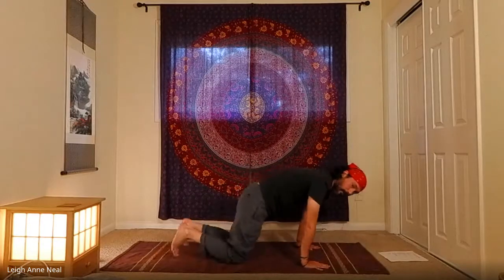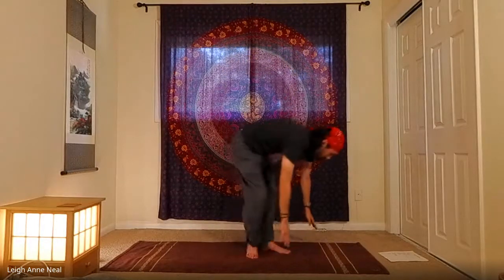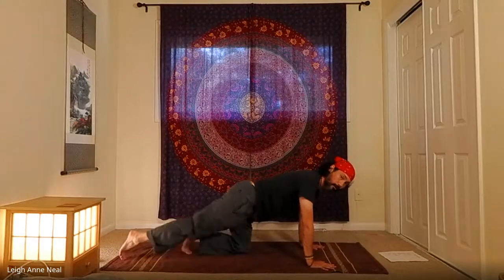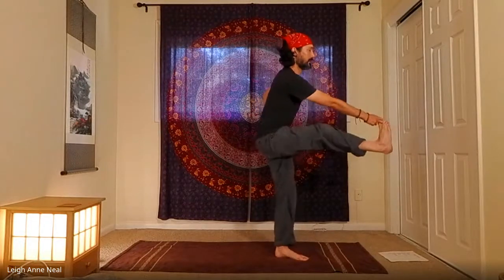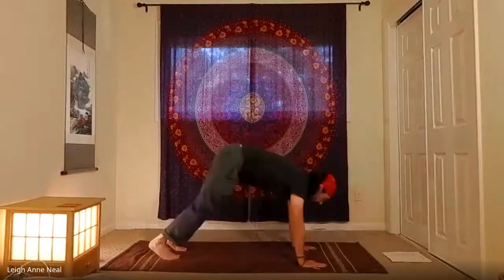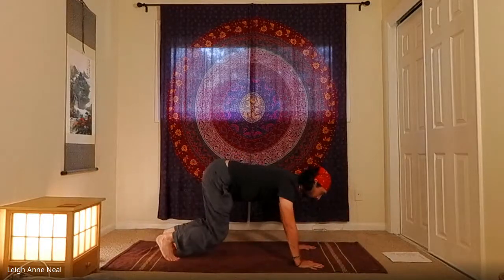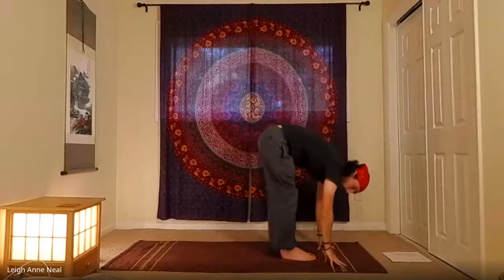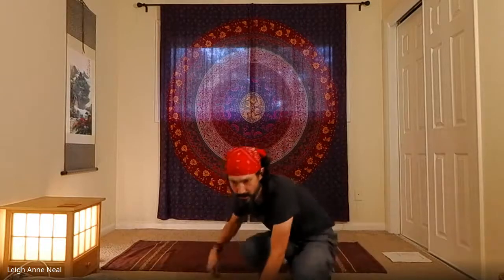Vinyasa Yoga ONLINE CLASS with Doug 2020 09 09 at 13 45 GMT 7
Here is this week's vinyasa class. We take a look a bird-dog variations and work our way up to Urdhva Prasarita Eka Padasana (standing split), Eka Pada Koundinyasana I, and Titibhasana (firefly). Enjoy!

This video is an offering, a gift. It's contributions from people like you that keep this teaching and community alive!

Douglas Johnson E-RYT 500, YACEP